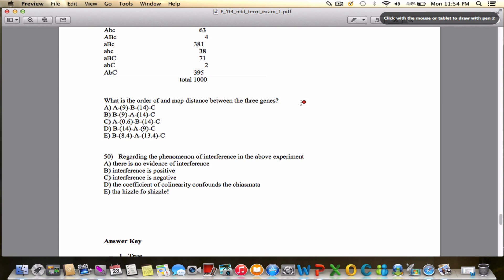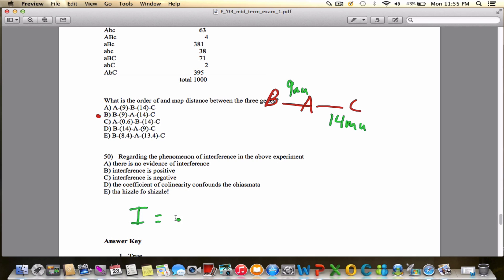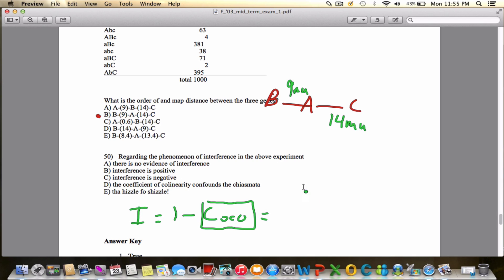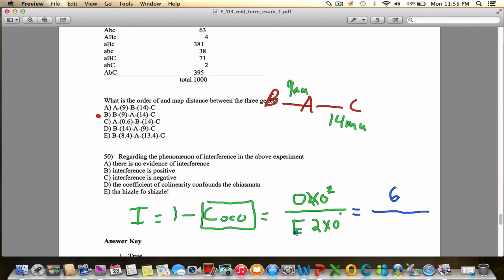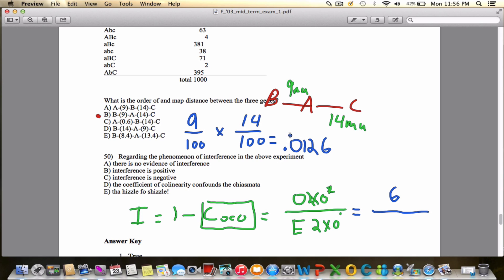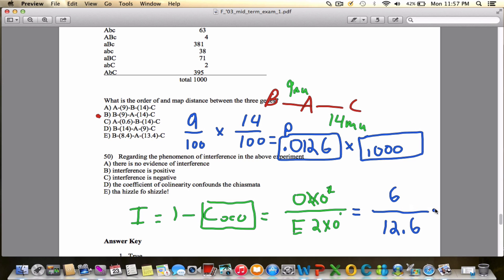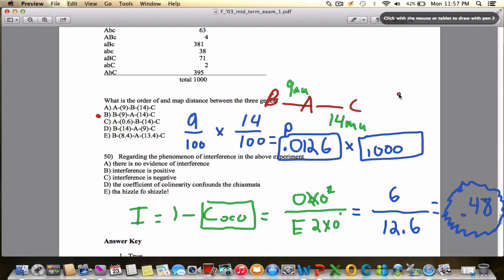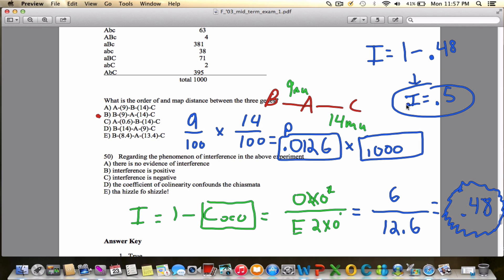Genetics! interference example problem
Sorry the volume gets fucked up, I usually smooth before I upload

In genetics, the coefficient of coincidence (c.o.c.) is a measure of interference in the formation of chromosomal crossovers during meiosis. It is generally the case that, if there is a crossover at one spot on a chromosome, this decreases the likelihood of a crossover in a nearby spot.[1] This is called interference.

The coefficient of coincidence is typically calculated from recombination rates between three genes. If there are three genes in the order A B C, then we can determine how closely linked they are by frequency of recombination. Knowing the recombination rate between A and B and the recombination rate between B and C, we would naively expect the double recombination rate to be the product of these two rates.

The coefficient of coincidence is calculated by dividing the actual frequency of double recombinants by this expected frequency:[1]

c.o.c. = actual double recombinant frequency / expected double recombinant frequency
Interference is then defined as follows:[1]

interference = 1 − c.o.c.
This figure tells us how strongly a crossover in one of the DNA regions (AB or BC) interferes with the formation of a crossover in the other region